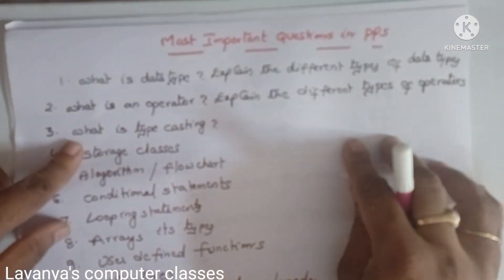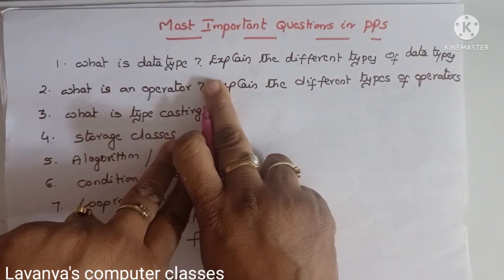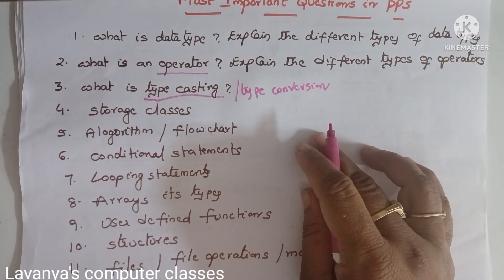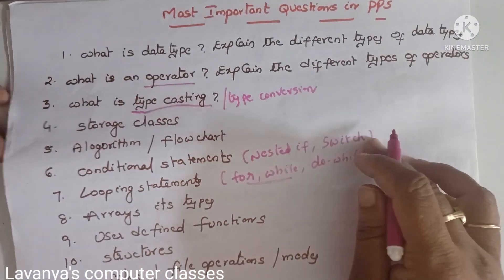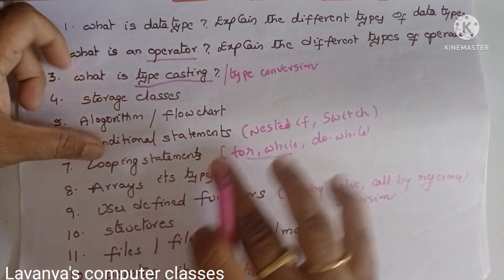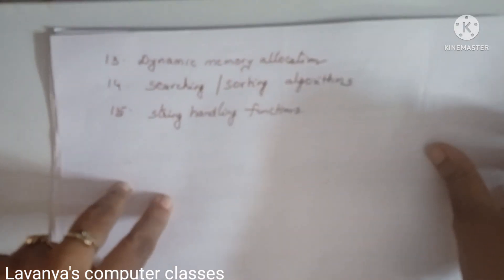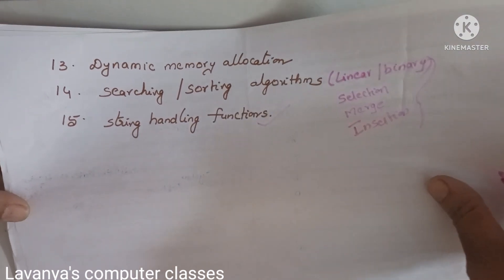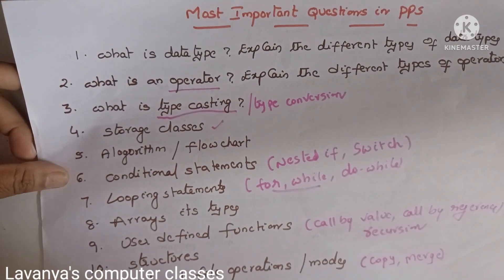Most important questions in PPS |JNTUH R 18 PPS most important questions| Examination point of view